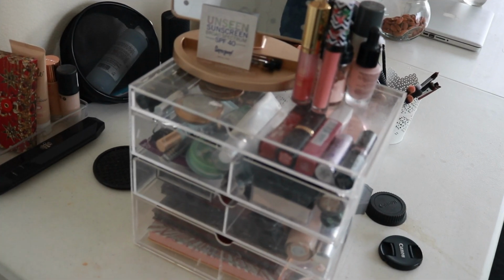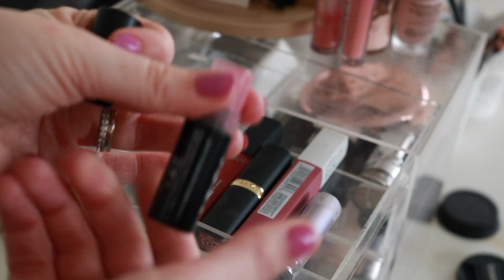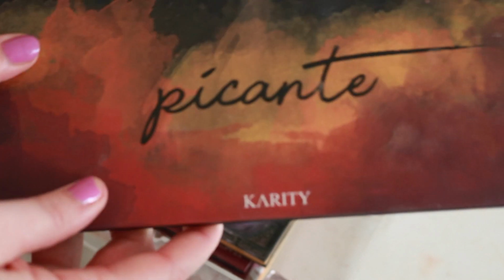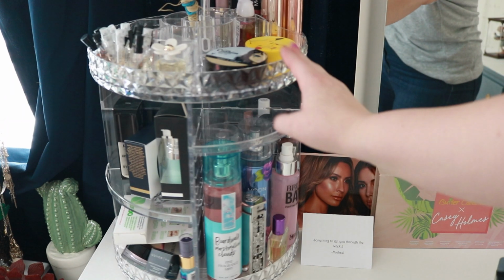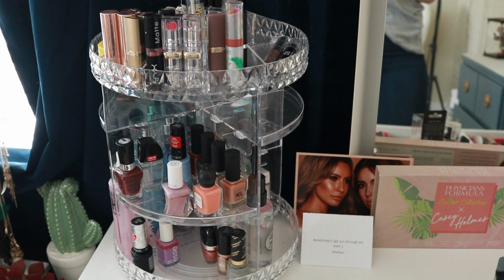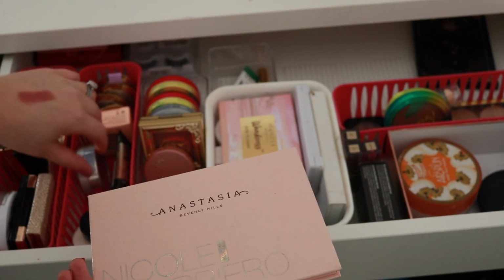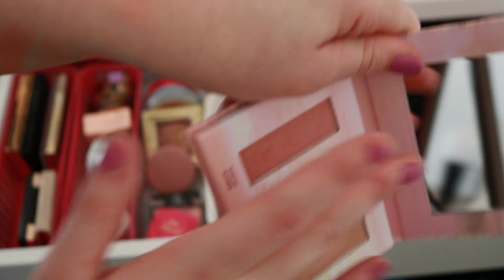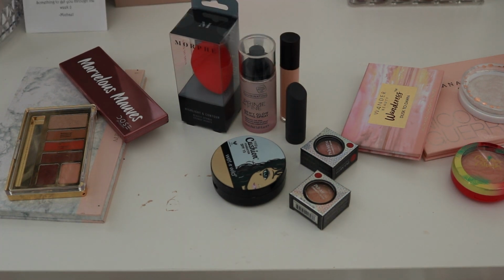Shop My Stash # 9 || February Makeup Basket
What products am I going to be using for my everyday face in February? Give the video a watch to find out.

The makeup organizer I use:

If you're thinking about purchasing anything online, then I'd highly suggest you do so through Ebates! And that's what we call sharing is caring and whatnot...but if you don't want to use my referral link then I still want you to get Ebates...cause that shiz is bomb!!!